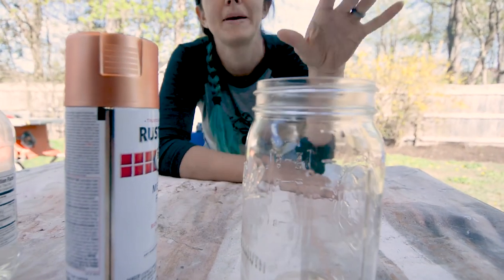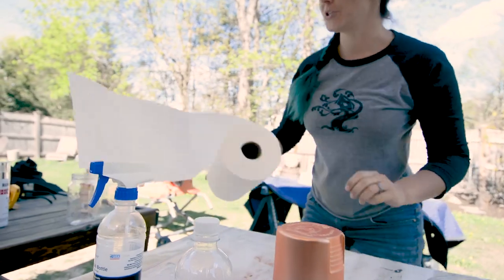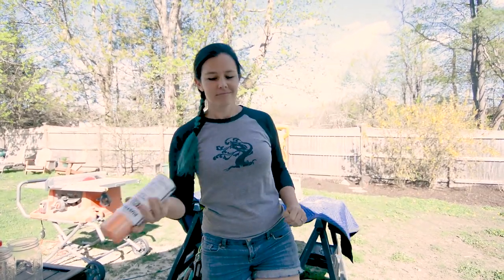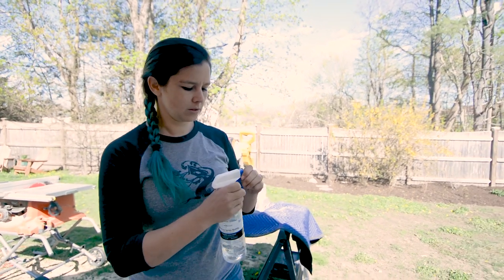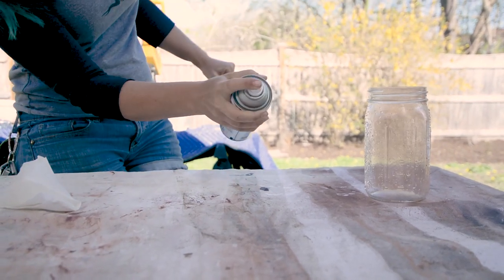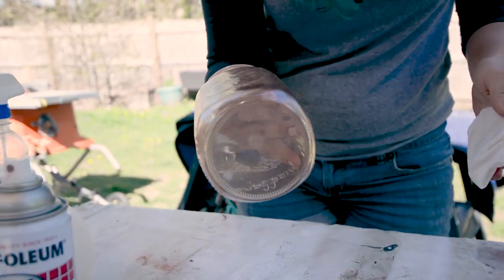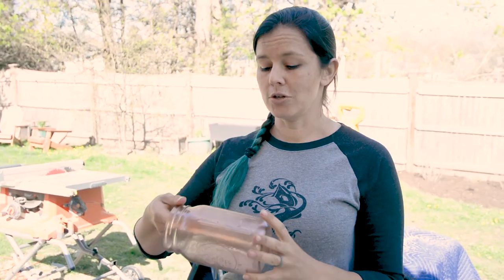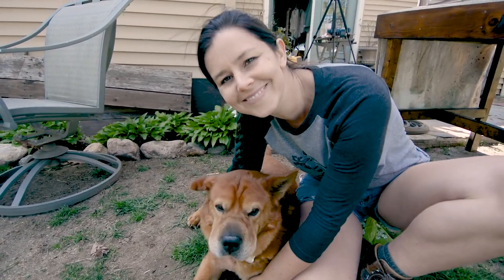MAKE YOUR OWN MERCURY GLASS JARS! DIY Decor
This fun DIY project is quick and easy. Learn how to turn your old and unused glass vases or jars into ornamental faux antiques! This is a great accent to use in a project or as stand alone project if the glass you choose already fits your style.

Materials used
- 1 glass object (We used a mason jar but any glass container will do)
- Mirror finish (or any metallic finish) spray paint
- White Vinegar
- Water
- Spray bottle
- Paper towels